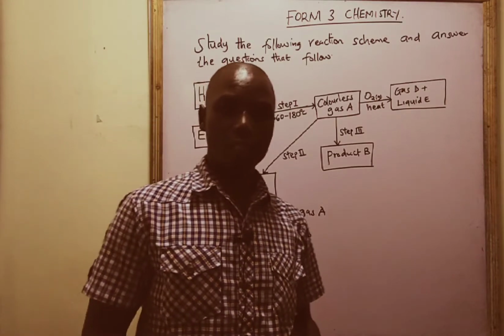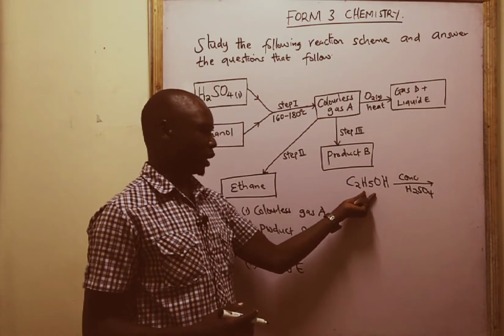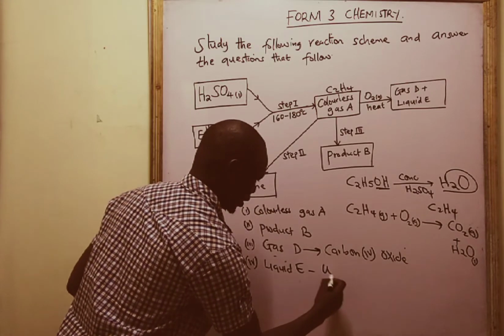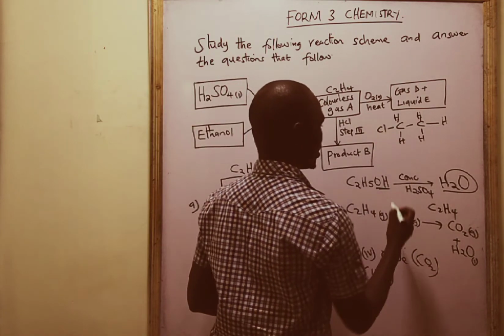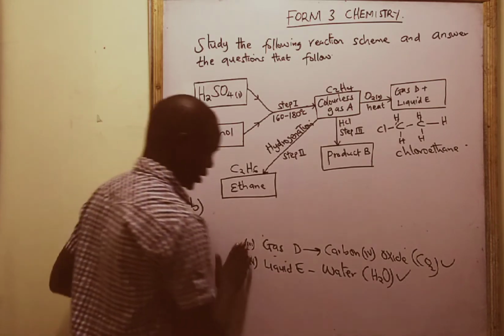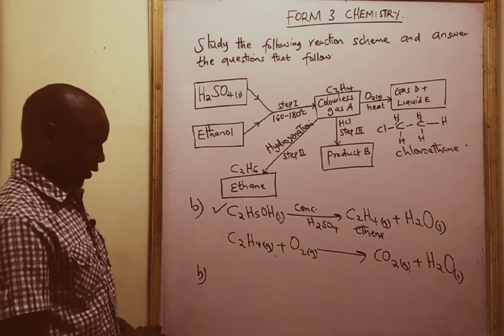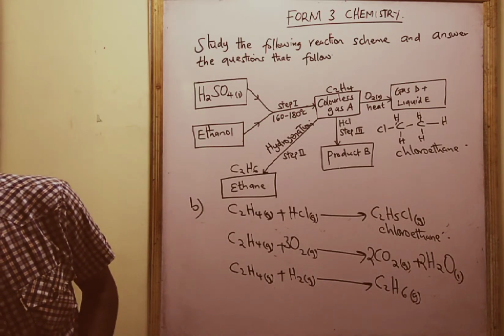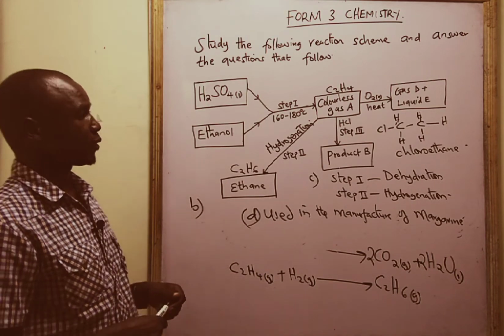Kcse revision. Form 3 Organic Chemistry.